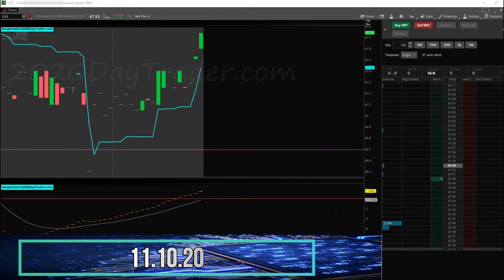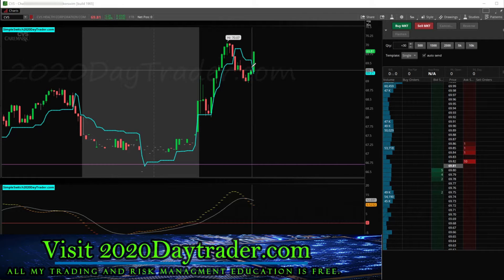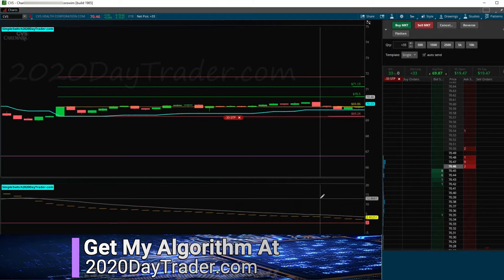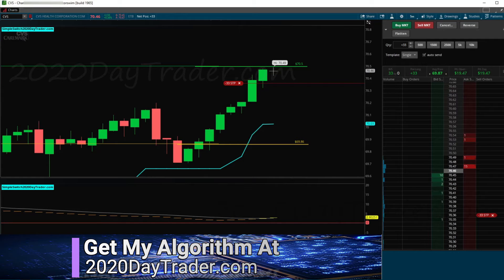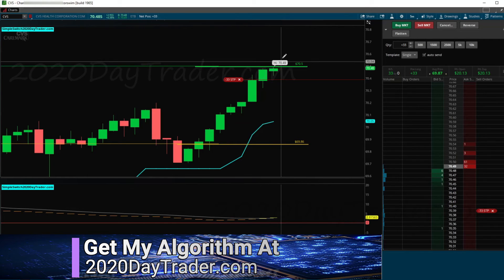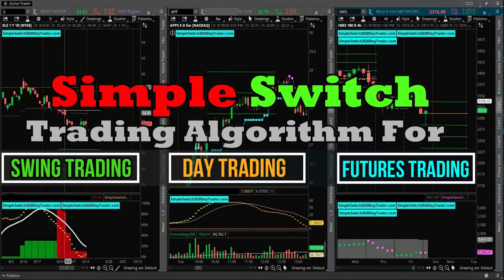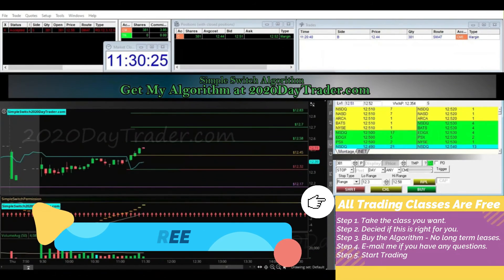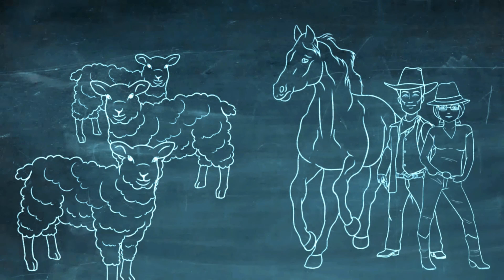Live Day Trading my Simple Switch Algorithm 111020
Live Day Trade Upload. I'm only giving this to a limited number of Traders. I'm using the CME group. Capital Markets Elite Group to place my trades and Think or Swim for charting.

A good day trader blog resource.